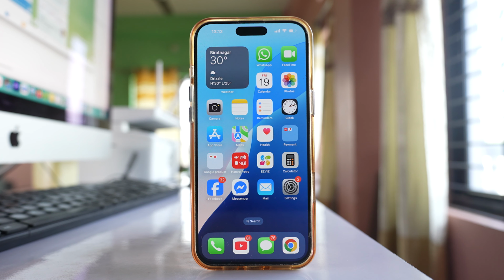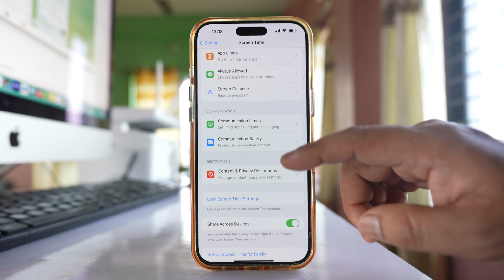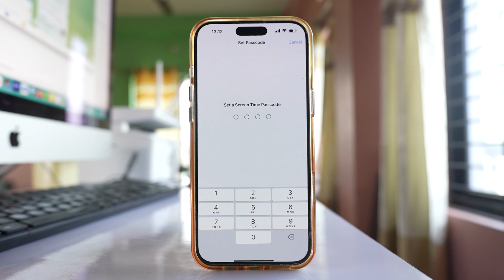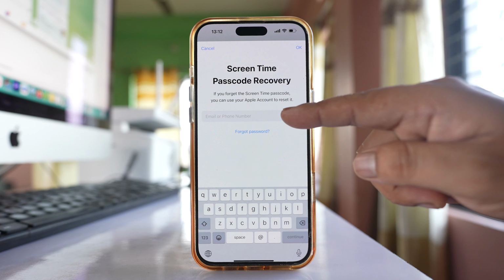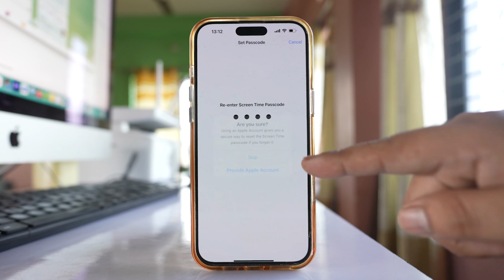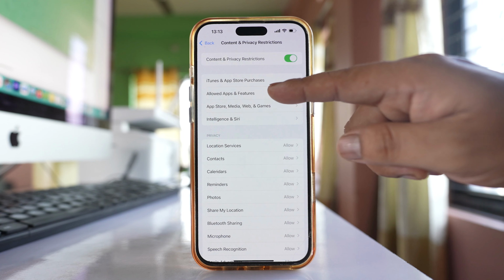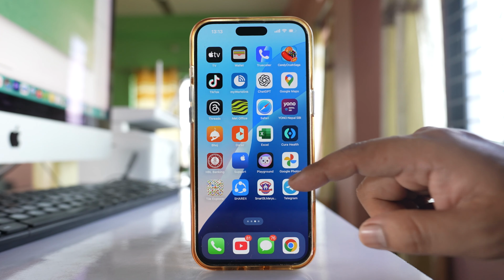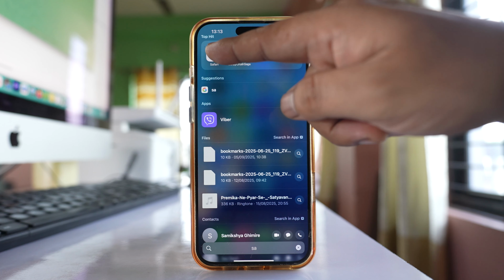How to block safari on iPhone (Parental Control tips) | Step by step guide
In this video today we will see How to block safari on iPhone.
Easily block safari on iPhone
stop safari access on iPhone
How to disable safari on iPhone
How to turn off Safari permanently on iPhone

If you want to completely block the safari app on your iPhone then go to settings here. Go to screen time. Select this option lock screen time settings. Now you have to enter a passcode. This passcode will be different than the one that you use to unlock your iPhone. Let me put 1 2 3 4. Again reenter the password to confirm. Now you can enter your Apple Id here so that you can reset the passcode if you forget it. For me I won't forget so I will select this option cancel and then skip. Once you have set the screen time passcode select this option content & privacy restrictions. Go to this option Allowed apps & features. Now what you do is disable safari. So, once you do it the safari application will be hidden from the Apps screen and if someone tries to open by searching safari app then they can't open the application.